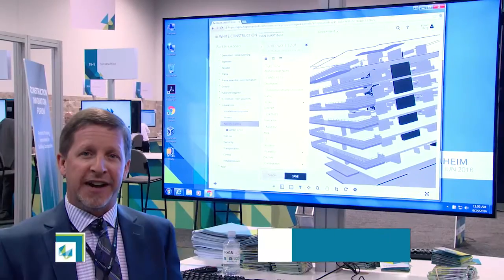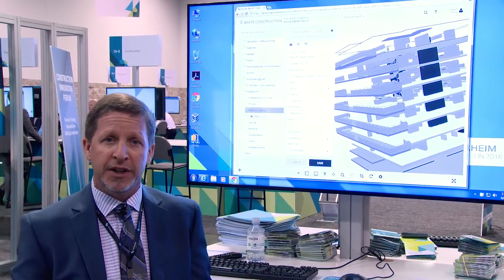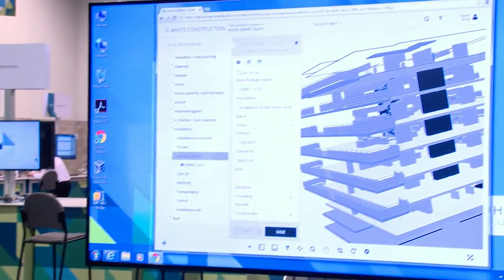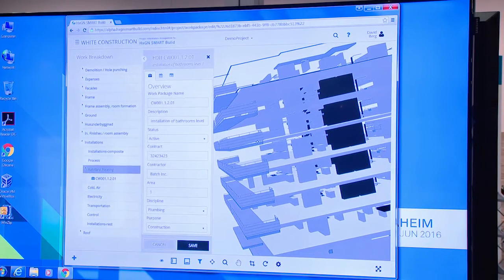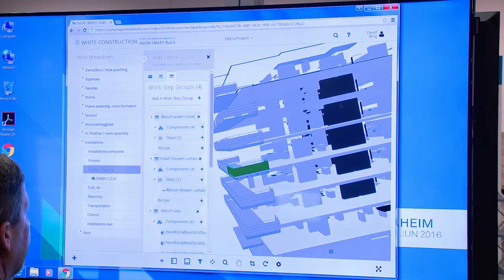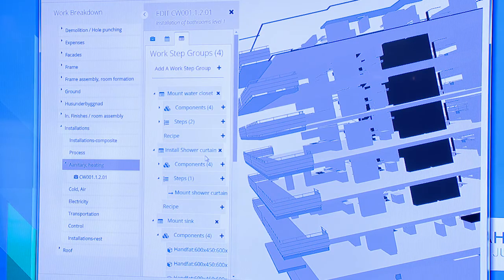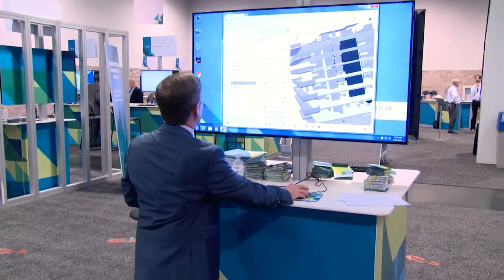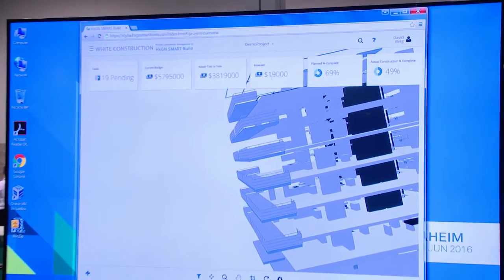Construction Innovation: Work Packaging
Get a first look at the work packaging capabilities in Hexagon's new offering for the AEC industry.